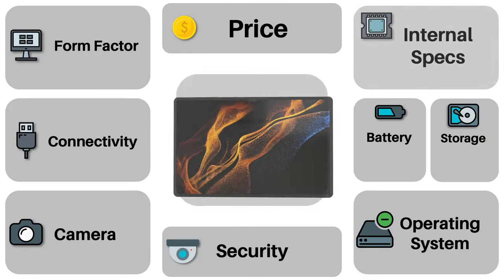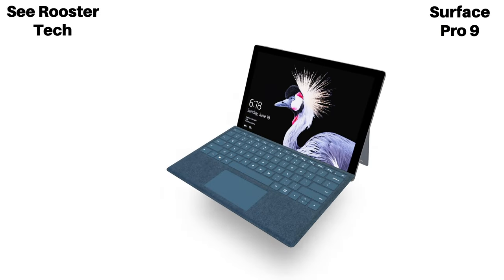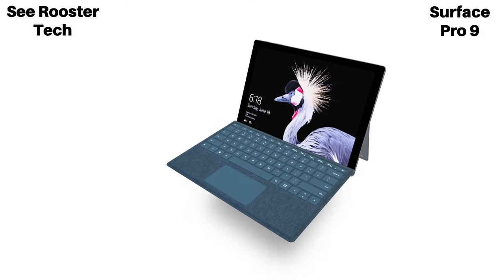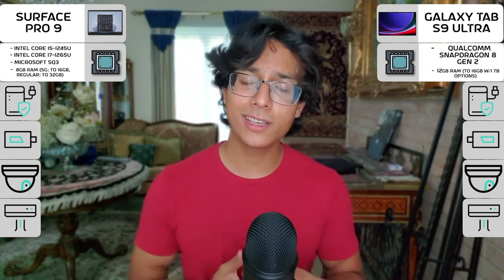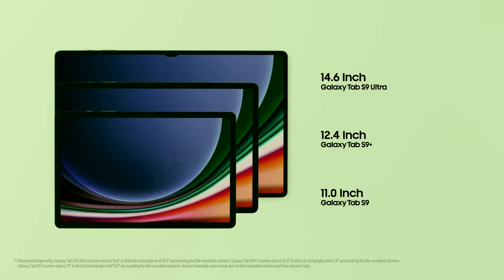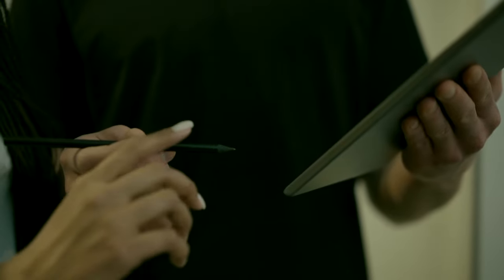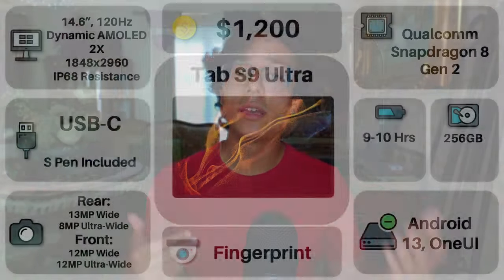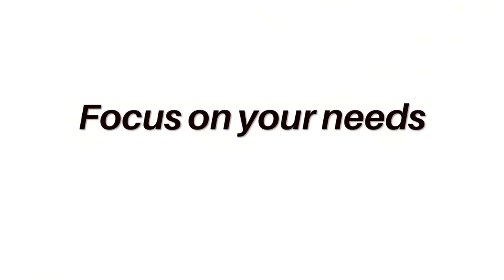Samsung Galaxy Tab S9 Ultra vs Microsoft Surface Pro 9 | Make it Simple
The NEWLY RELEASED Samsung Galaxy Tab S9 Ultra vs the Microsoft Surface Pro 9. Which is the best device for you? Let's talk about it.

SAMSUNG Galaxy Tab S9 Ultra WiFi Tablet SM-X910
Microsoft Surface Pro 9 13" Touch-Screen Intel Core i5-16GB Memory
(Make sure to check out the new Surface Pro 11).
Microsoft Surface Pro 2-in-1 Laptop/Tablet (2024), Windows 11 Copilot+

Microsoft Surface 9 Pro vs Samsung Galaxy Tab S9 Ultra Specs Comparison

Samsung Galaxy Tab S9 Ultra hands-on: Still larger than life

Microsoft Surface Pro 64 GB WiFi vs Samsung Galaxy Tab S9 Ultra comparison

Privacy Policy & Disclosure:

See Rooster Tech is a participant in the Amazon Services LLC Associates Program.